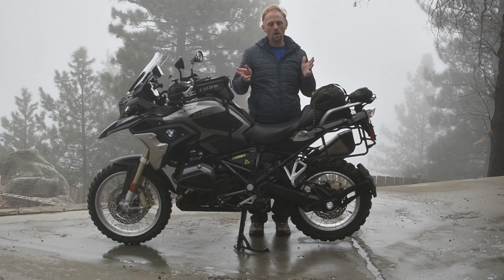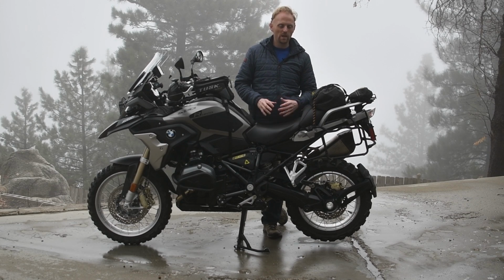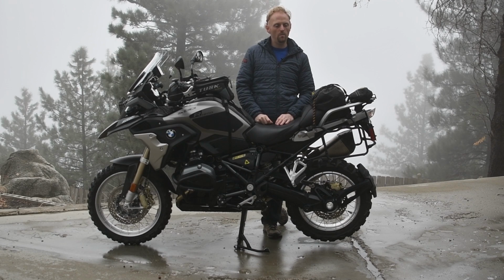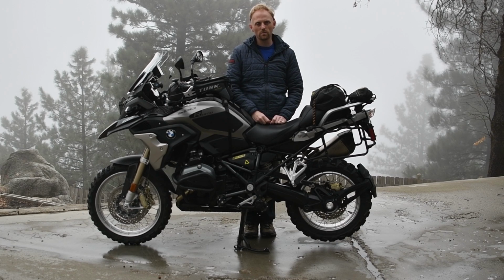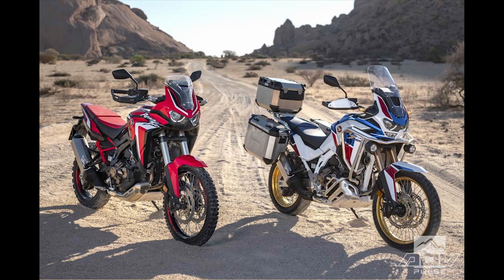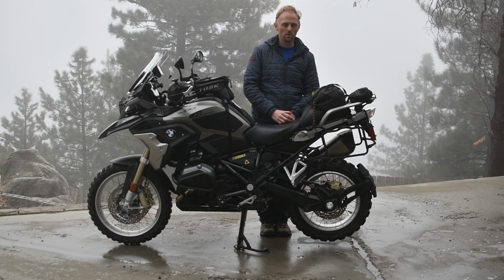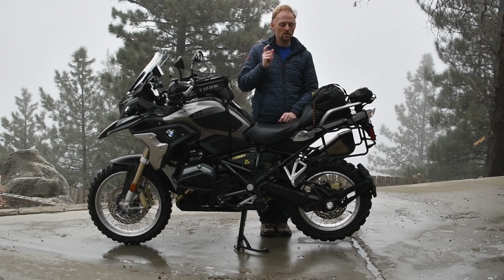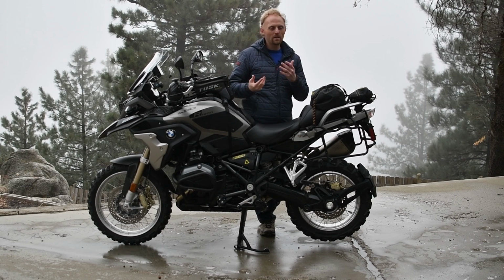Why I sold my Honda Africa Twin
Please bookmark it! While there is zero cost to you and nothing will be visible on your end, my channel receives a small commission from each sale which I invest back into content creation.

I wanted to discuss why, if I liked the bike so much, did I end up selling my Africa Twin. I do genuinely miss the bike and I never regretted buying it. I talk about some features it was missing and some things I was hoping would be better. Would I consider another AT with the 2020 changes? Yes, and I talk about that here.

--Welcome to Big Rock Moto, a division of Big Rock Media.
Motorcycle content that is detailed, intelligent, and born out of my 20+ years of experience with over 30 different motorcycles. Detailed bike reviews, riding tutorials, and more.
--Please give videos a thumbs up.